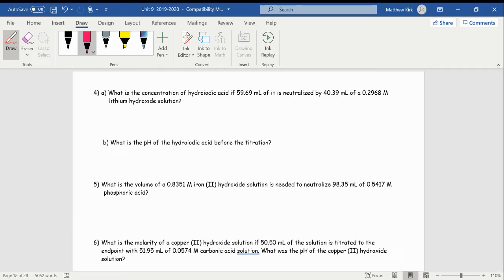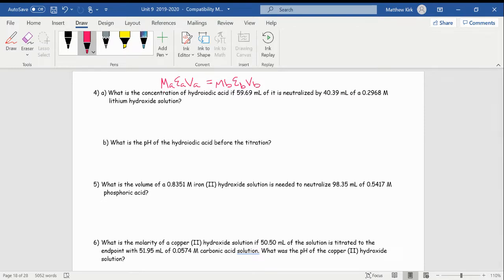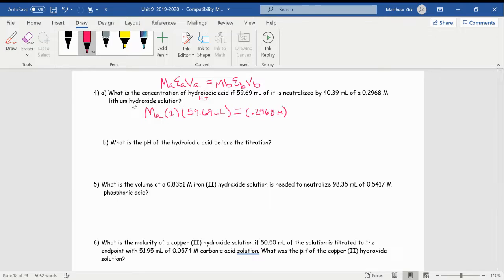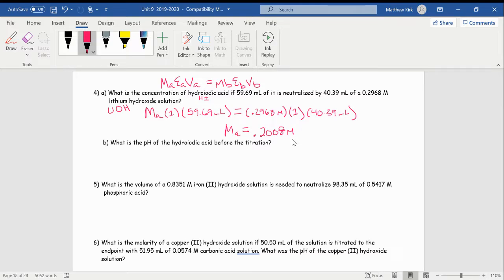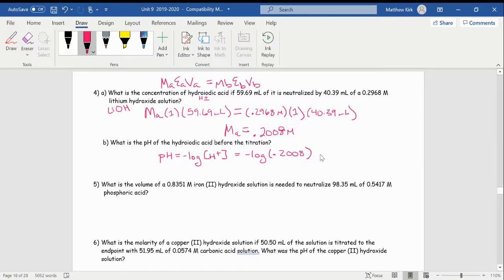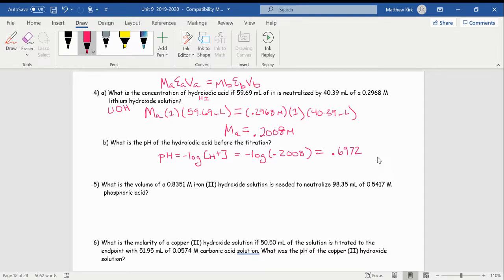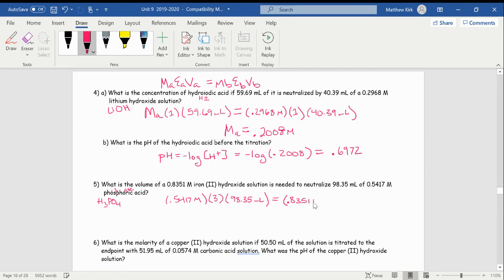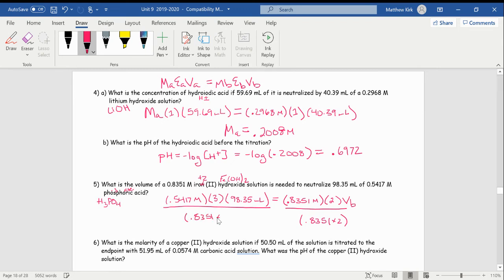Unit 9 Page 18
More examples of how to work through MEV = MEV for titrations.